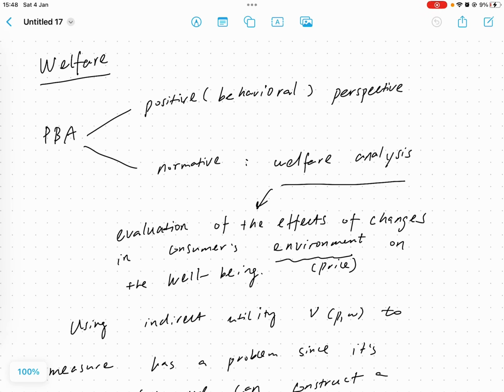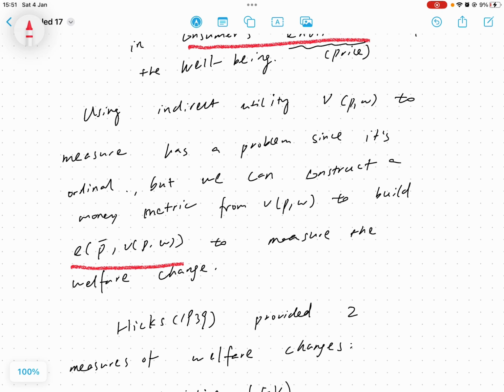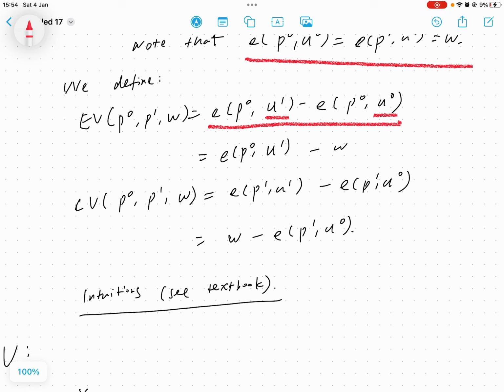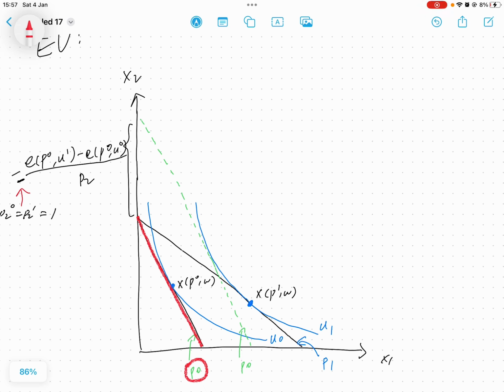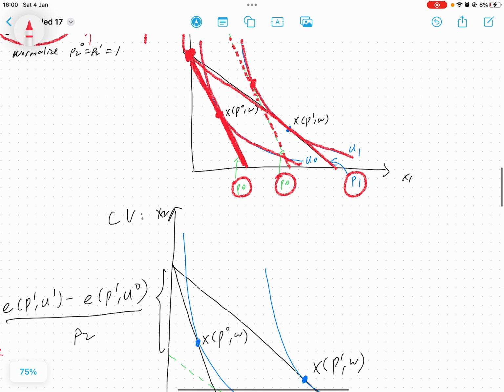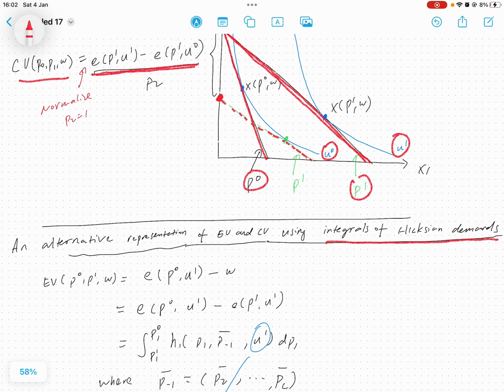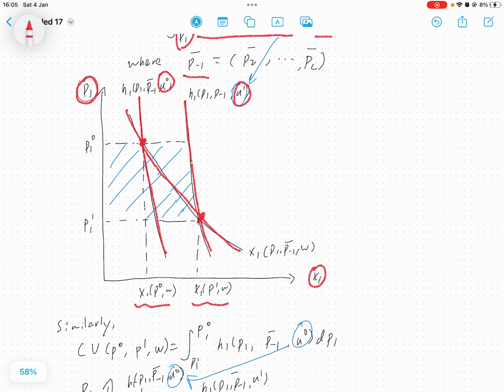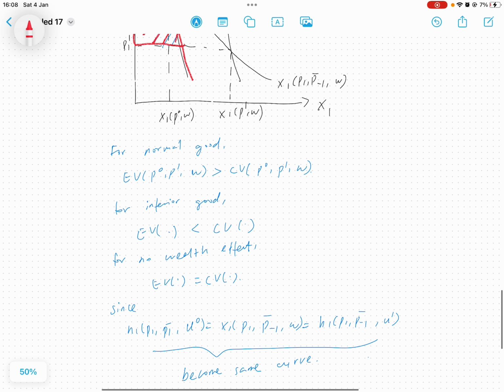Microeconomics 17 Welfare, CV, EV